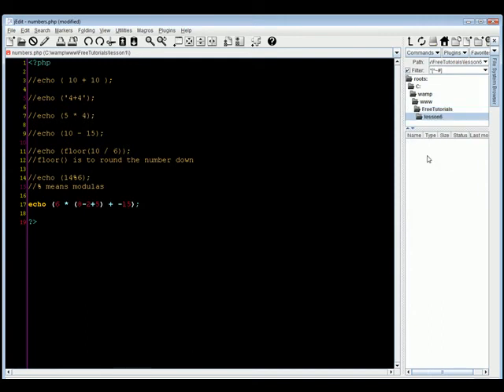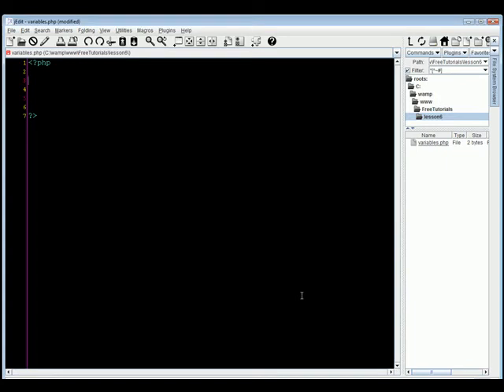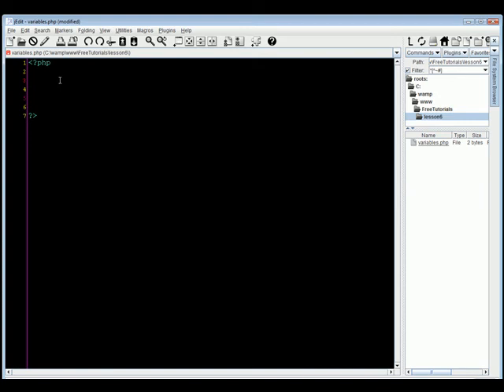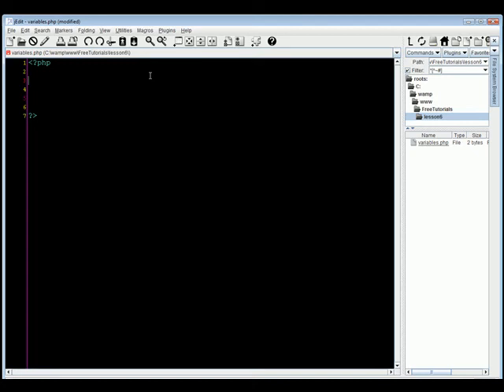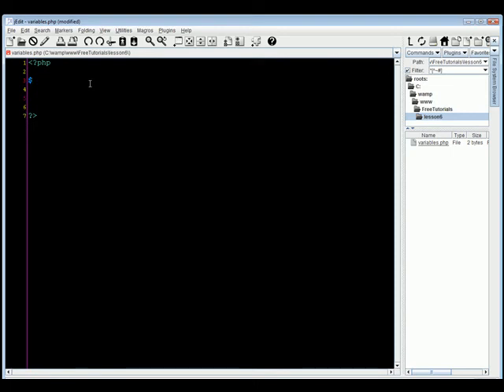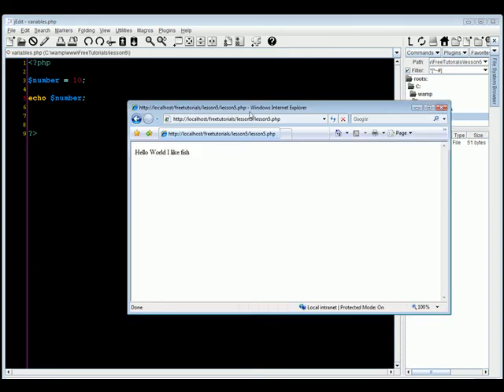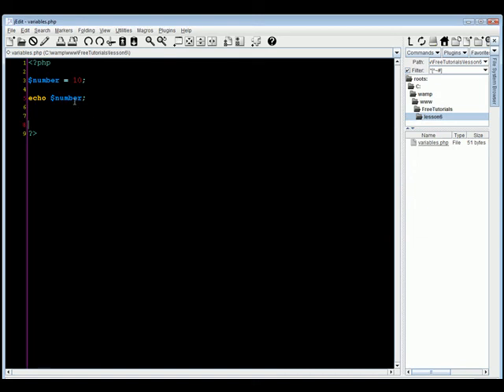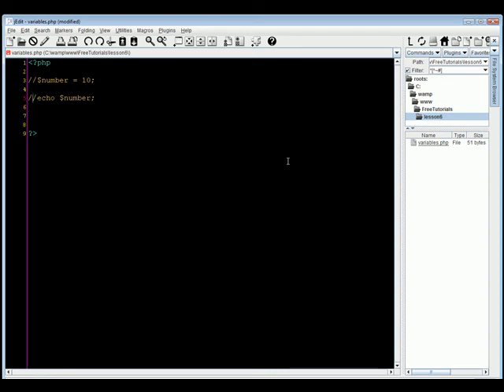PHP and variables